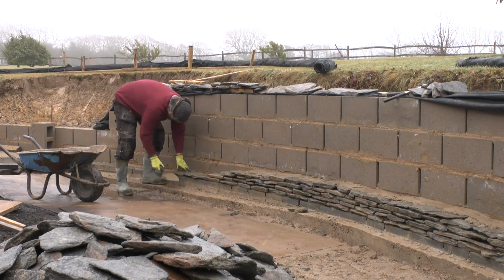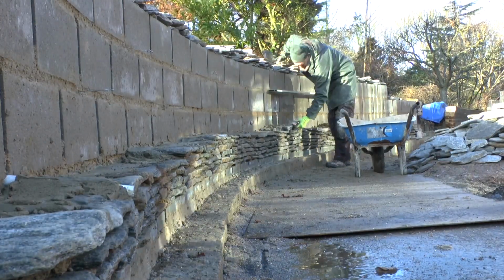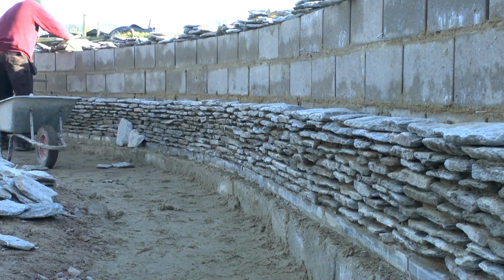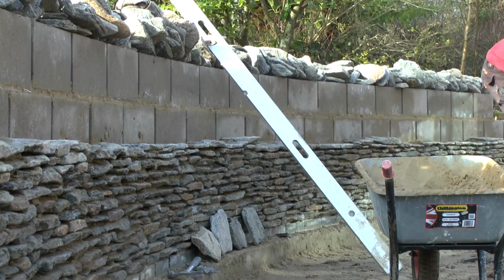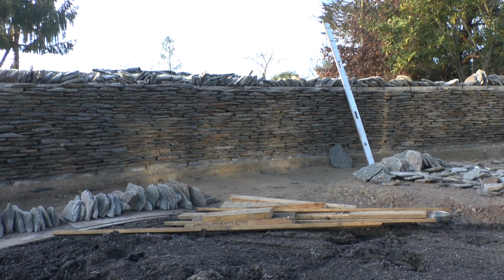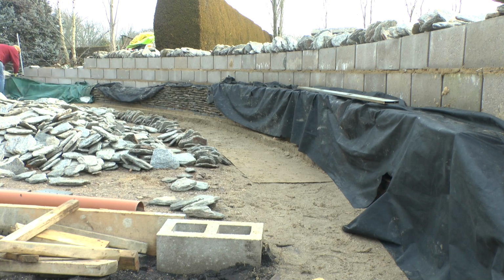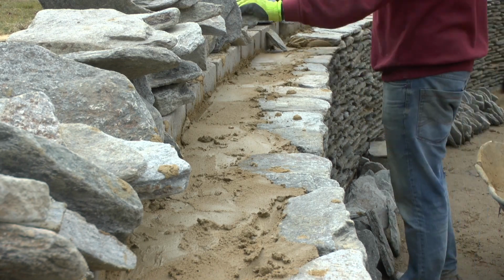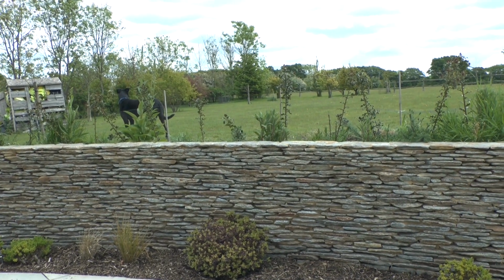The Wall - Landscaping project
An interesting curved wall project from East Sussex in the South of England. The main feature of a beautifully designed back garden space. The stone is quartz paddlestone set in regular mortar with winter additive, cladding a hollow block retaining wall filled with concrete and rebar.

There's a lot of footage and I talk about how it all came together but if you want to see the finished garden just scroll to the end like a lazy so-and-so.

Wall, curved wall, paddlestone wall, landscaping wall, curved wall project, feature wall, landscaping, epic feature wall, great garden design.